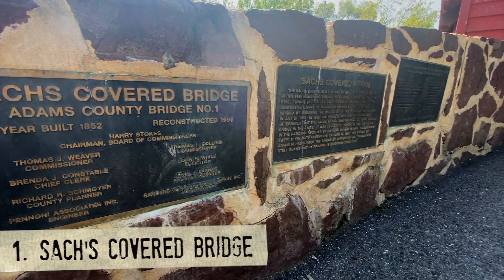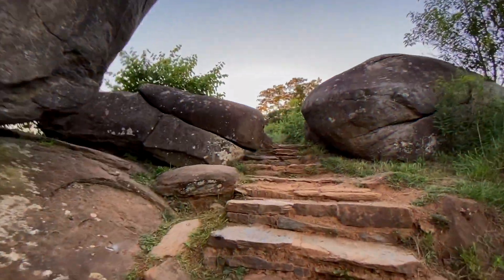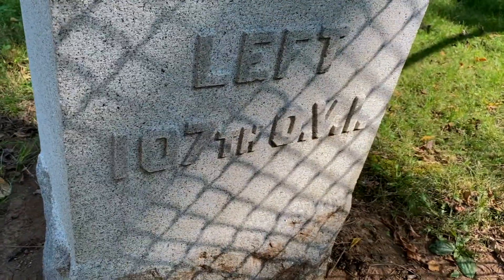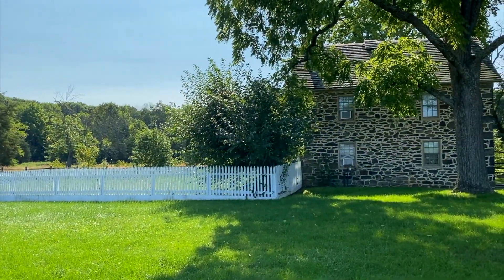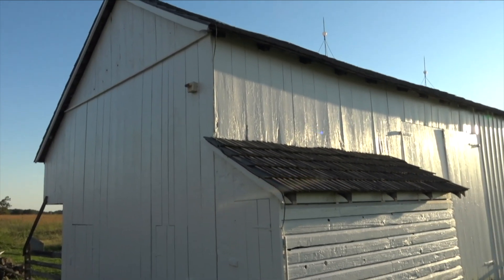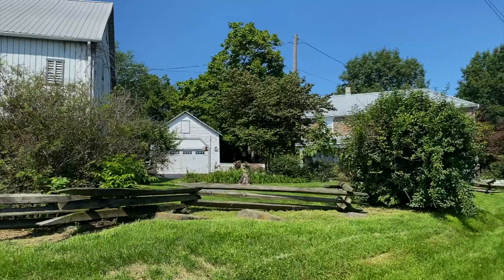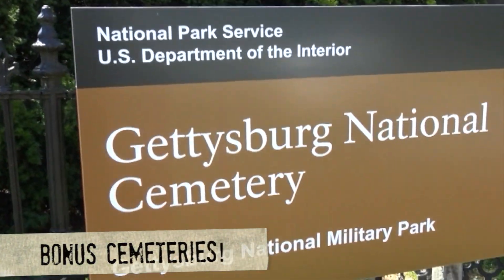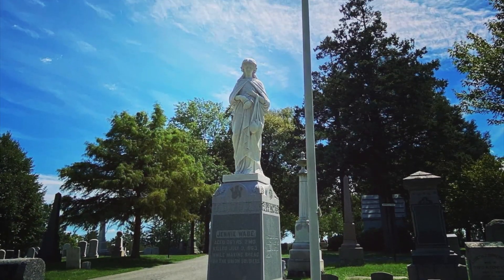TOP 10 Most PARANORMAL LOCATIONS in Gettysburg (Most Haunted List)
Part 3 of Haunted Gettysburg takes a look a the top 10 paranormal locations in and around the National Park and town center.  Keep in mind this doesn't even cover half the areas people have witnessed some extremely strange ghost and supernatural activity. As far as haunted towns go, this one really has a place in America's mind as the most active. Some have gone as far as calling it one of the scariest places on Earth. Here are our top 10 of Gettysburg's creepiest, spooky spots for fun ghost adventures and serious ghost hunters alike. 😉

👕 FULL DARK MERCH 👇🏼
🎼  Original music by Ryan & Amy